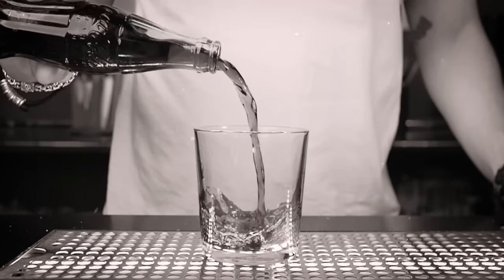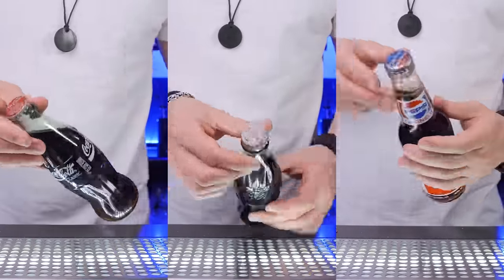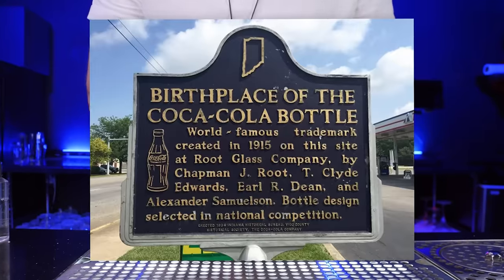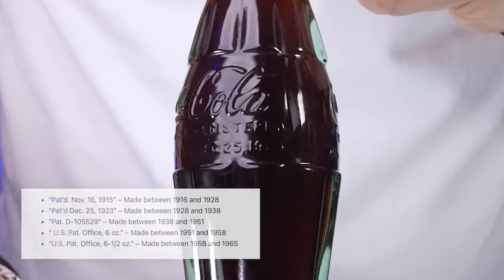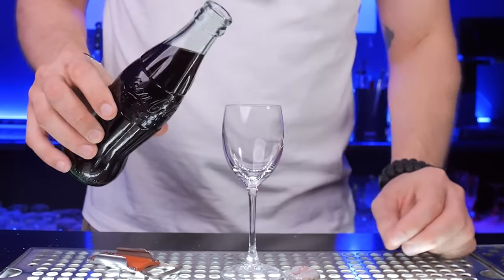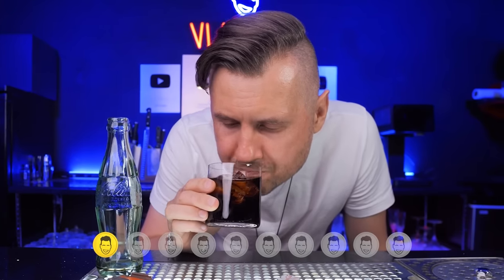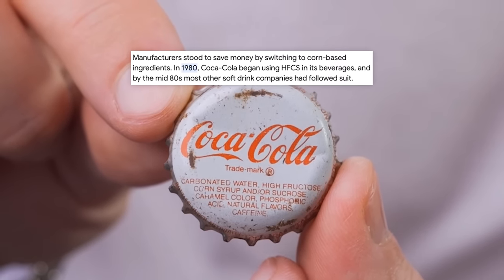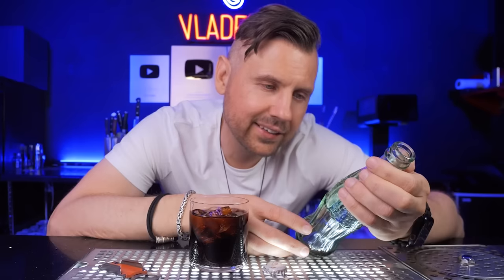Vintage Coca-Cola Taste Test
This is my Coca-Cola adventure. Not far from Las Vegas, I found an antique store with old Coca-Cola products. I was so excited to try the oldest Coca-Cola and did the most extensive research about vintage bottles produced from 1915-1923.

MY CONTENT CREATION TOOLS AND BAR TOOLS: